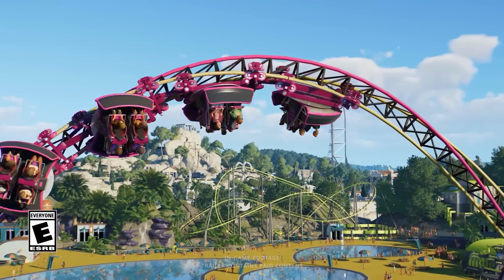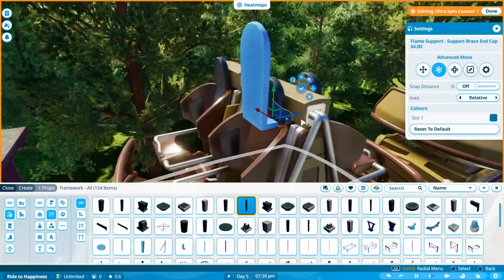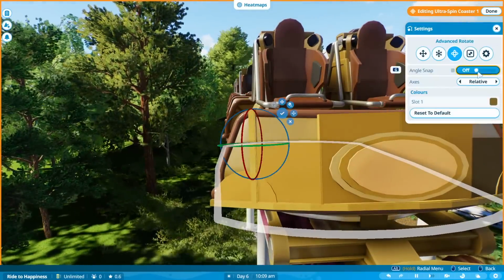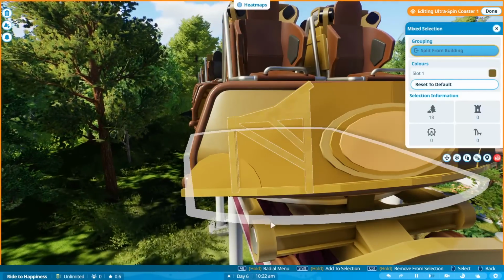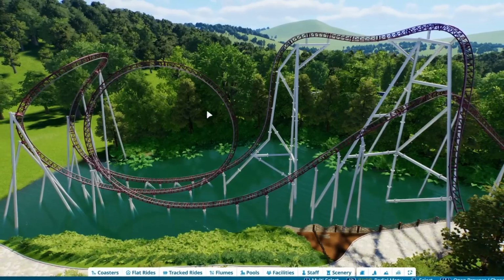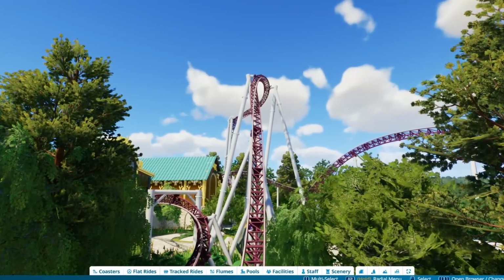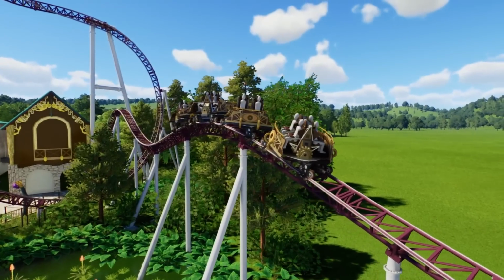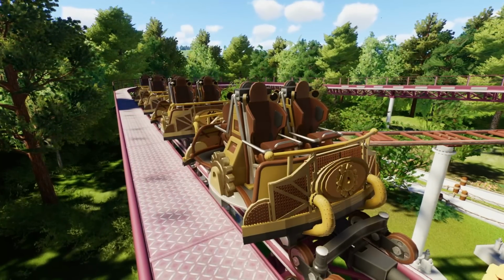Planet Coaster 2 FIRST Custom Coaster TRAINS!! - Ride to Happiness Recreation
Planet Coaster 2 has been out for the past month and a half, and one of the BRAND NEW features is custom coaster trains! Today, i make the Ride to Happiness recreation even better by creating custom coaster trains to run along the tracks, with lots of steampunk theming and decals. Join me as i build this, talk about the amount of videos like this i have done and more. Enjoy!